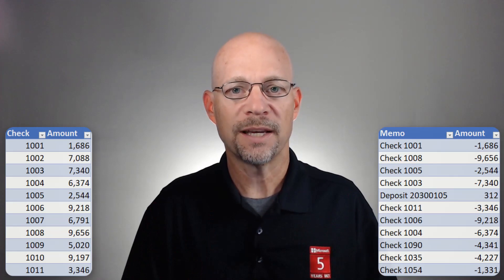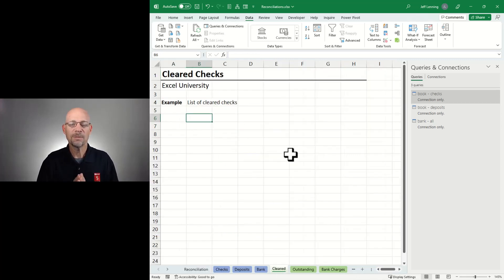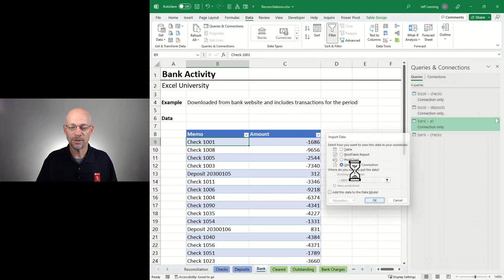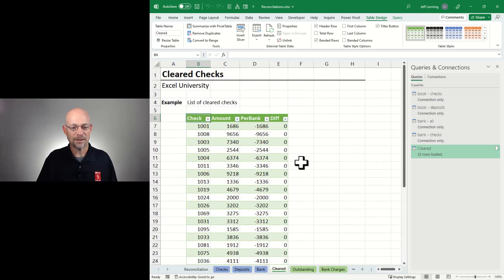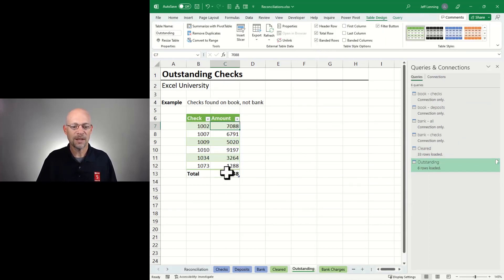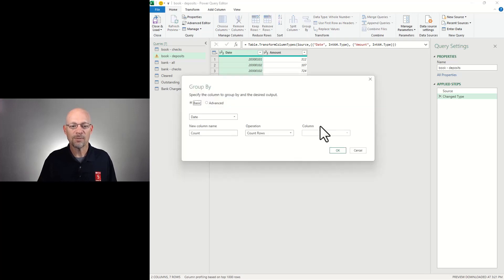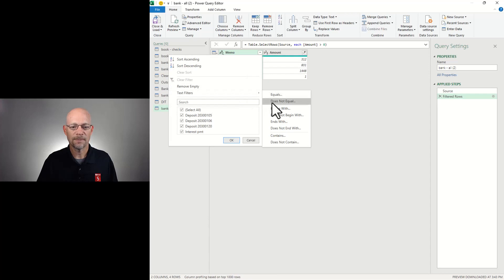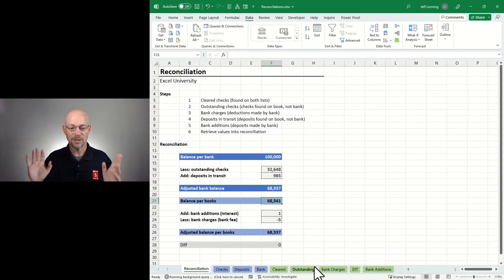Stop Doing Manual Reconciliations in Excel: Use Power Query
Are you spending hours every month reconciling your data in Excel?

There is a better way. In this video, I show you how to use Power Query to automatically reconcile your data, and save yourself hours of work each month.

Learning Microsoft Excel on YouTube is the slow way. Learn Excel the FAST way, find out how

Table of Contents:
00:00 Reconciliations
00:06 Objectives
00:50 Overview
00:58 Step 1 - Cleared Checks
08:03 Step 2 - Outstanding Checks
09:06 Step 3 - Bank Charges
09:57 Step 4 - Deposits in Transit
13:00 Step 5 - Bank Additions
13:45 Step 6 - Retrieve Values
14:14 Refresh Future Periods
15:40 Summary Recap